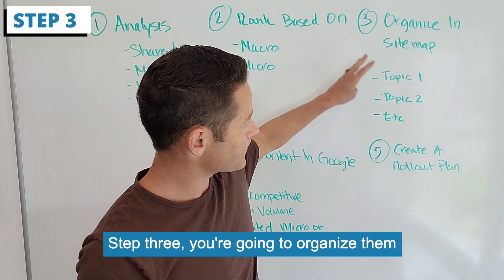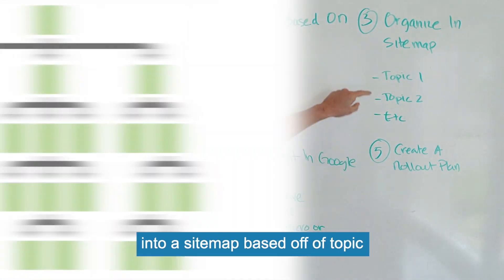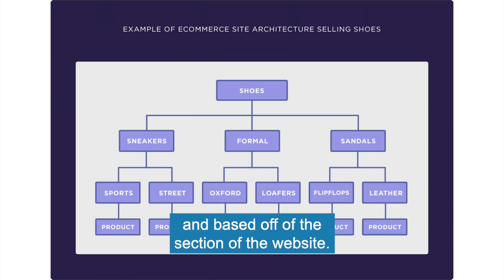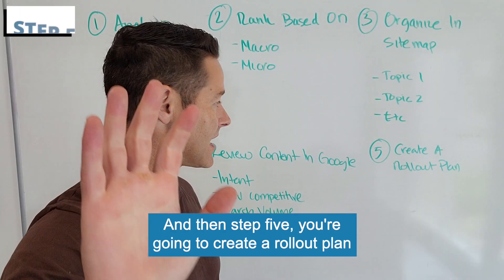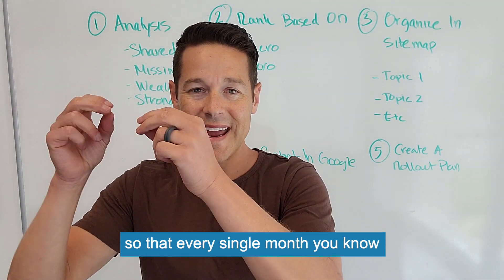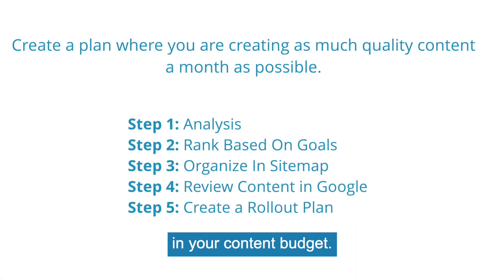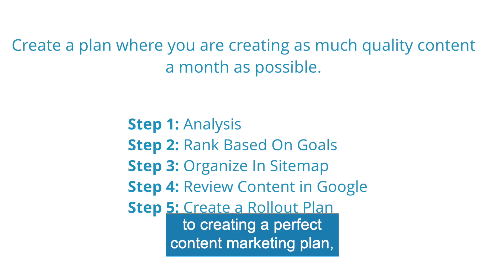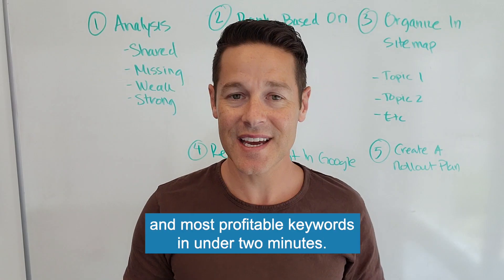Find New Profitable SEO Keywords In Under 2 Minutes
Your competitors and other websites might have amazing keywords for SEO that you are not even targeting yet. And don't you think you should be? Well, now is the time to see what keywords for SEO your competitors are targeting that you are not. In this video, John Lincoln walks you through how to use SEM Rush to quickly find the gap in keywords between your site and other site.

You will learn how to do analysis of keywords. You can look at shared, missing, weak and strong. John Lincoln will teach you how to rank based on micro and macro, how to organize keywords in a sitemap, how to find the intent of the keywords in Google and how to create an SEO keyword targeting rollout plan.

Watch this video now. If you want to learn more about SEO check out this page.